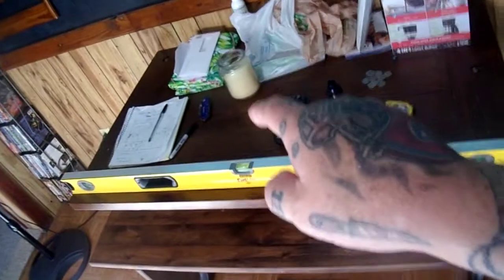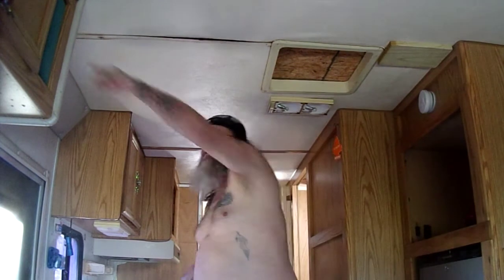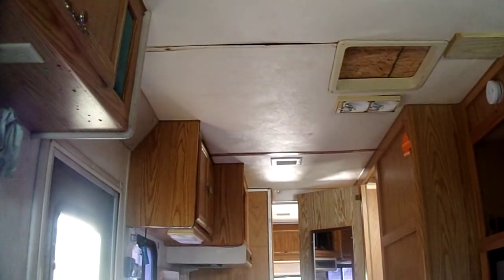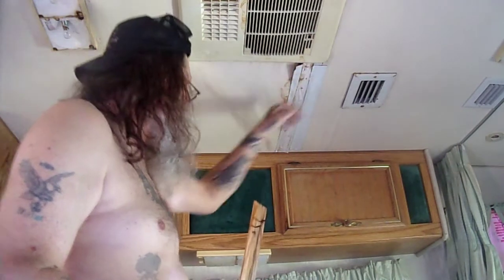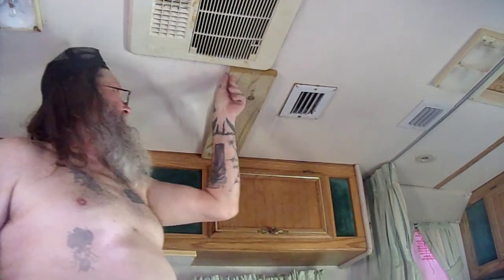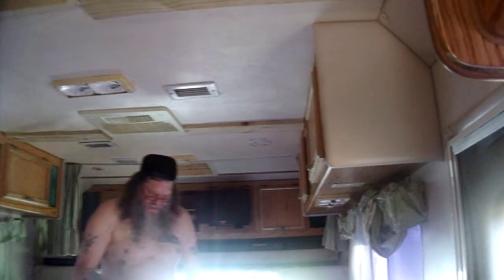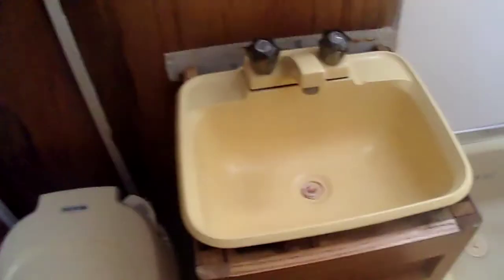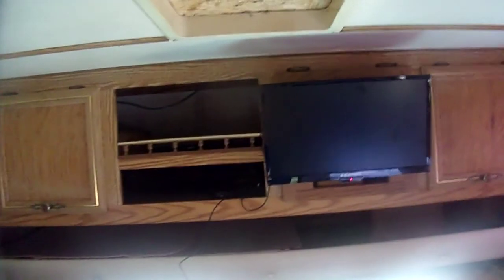MOTORHOME REMODEL EPISODE 3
Today we work on the nasty wood trim and clean the place out some .